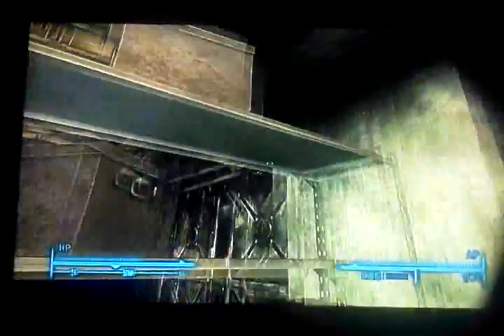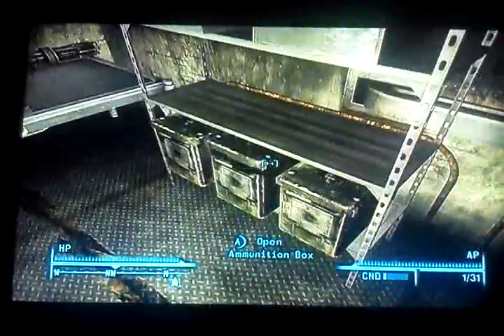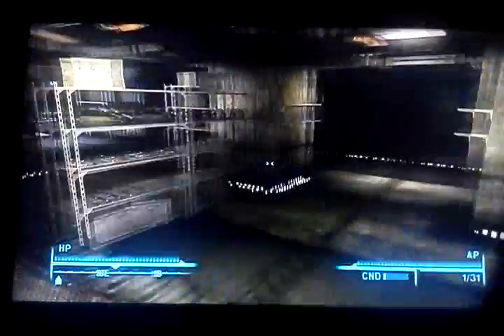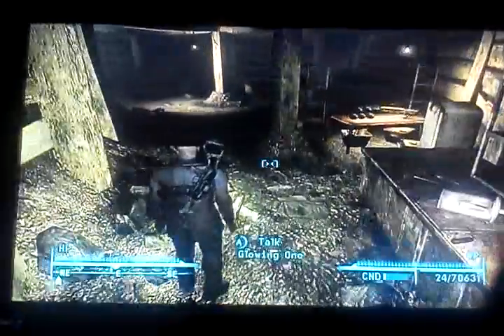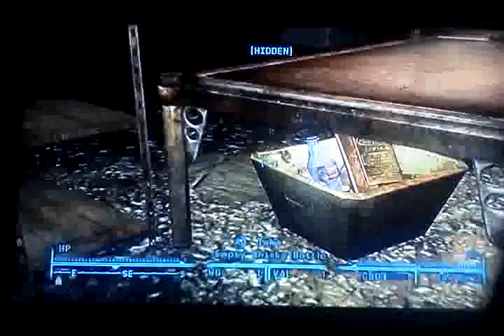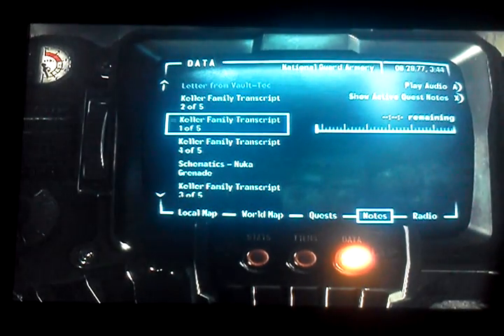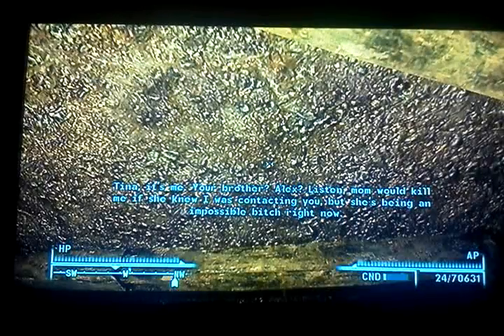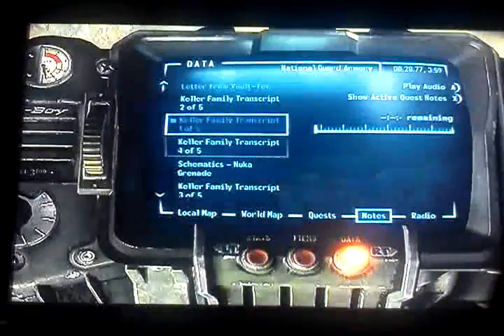Let's play fallout3 episode 40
In this episode we get the experimental mirv